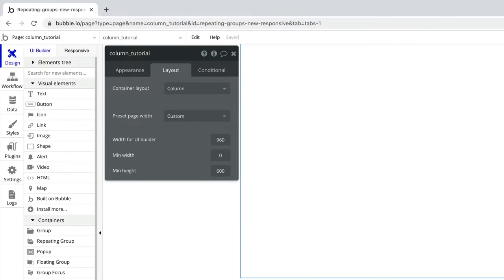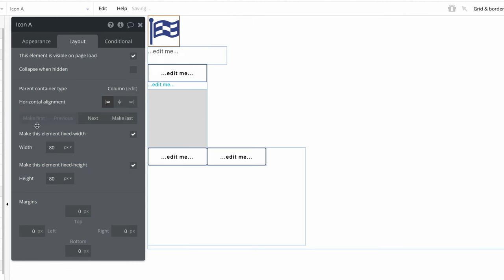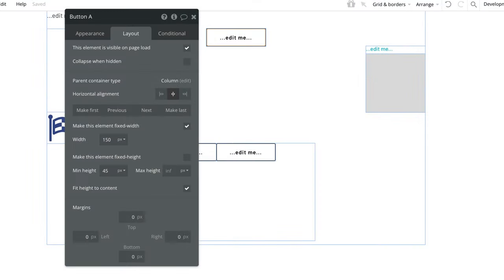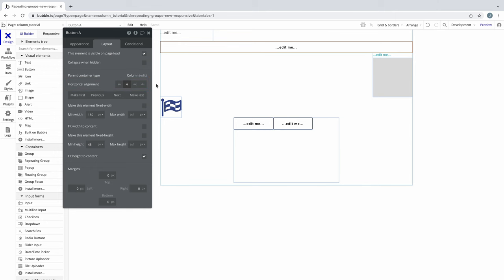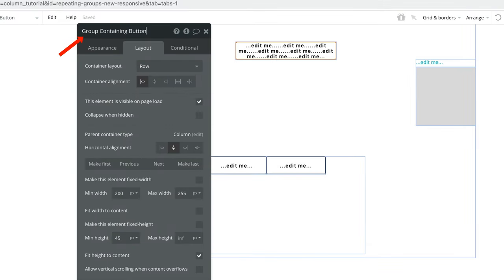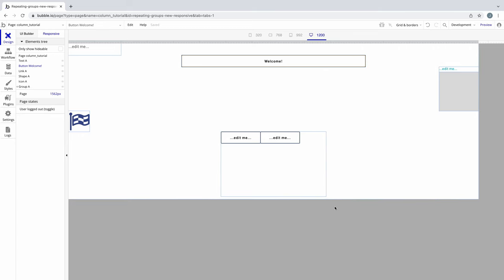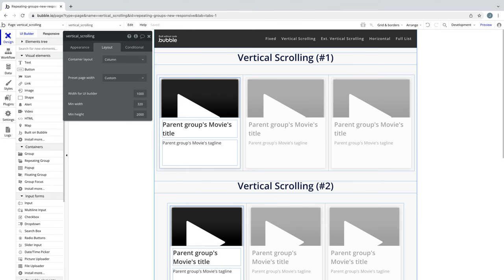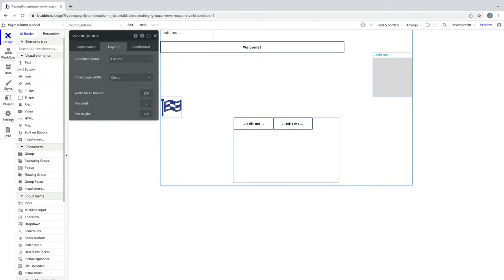Understanding the Column Layout | Bubble Responsive Editor